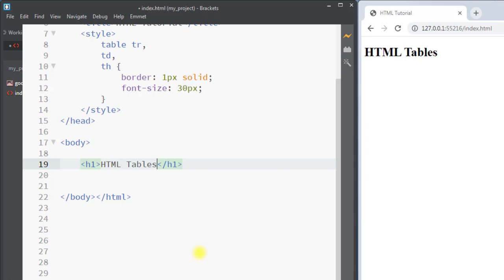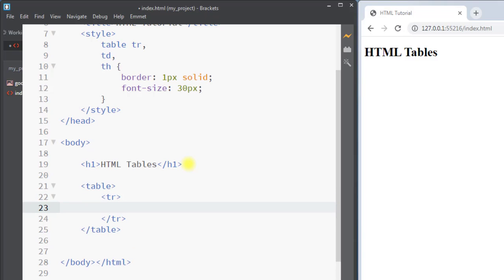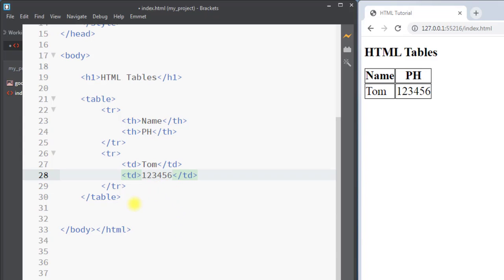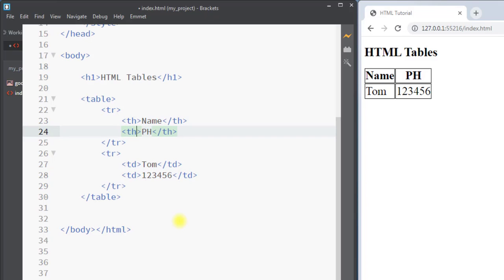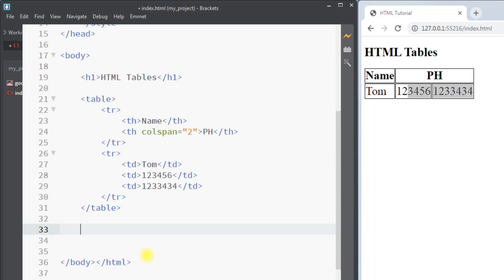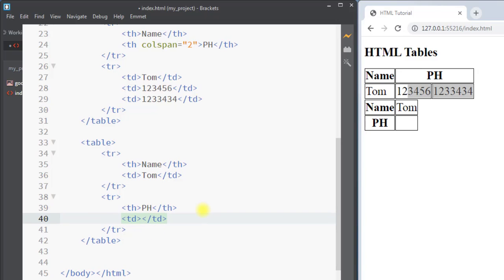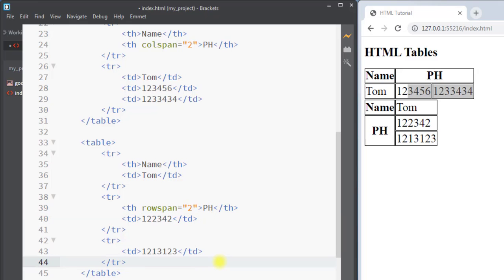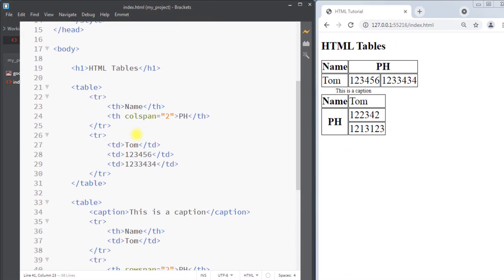#13 Tables in HTML | HTML Tutorial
Tables in HTML : Data in a web page is arranged using rows and columns of a table.